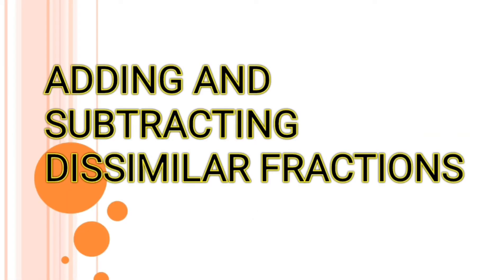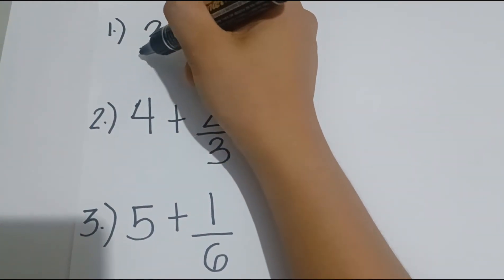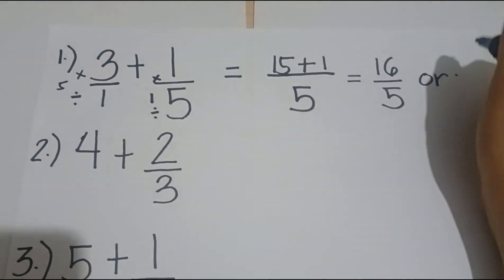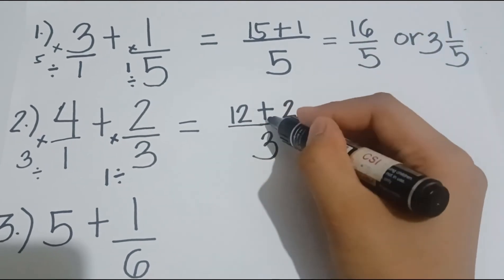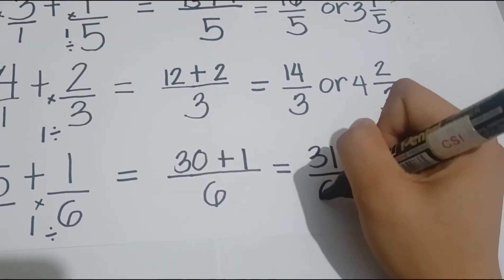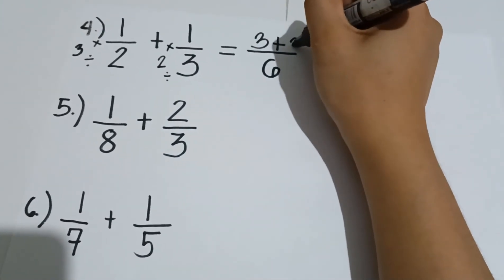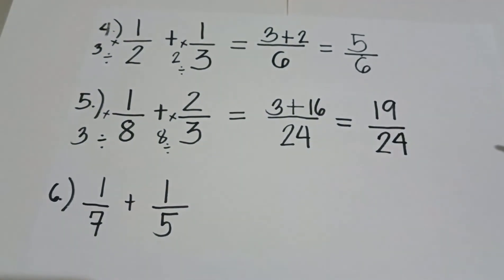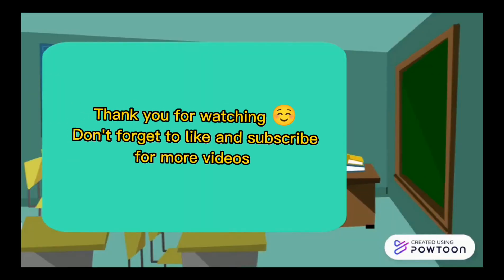Adding Dissimilar Fractions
How to add dissimilar fractions? Examples and ways to solve.